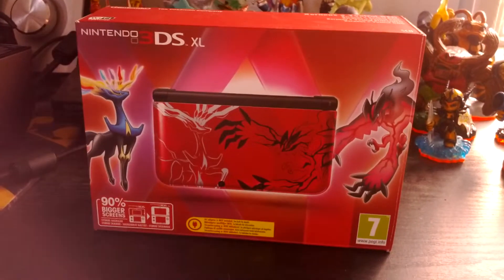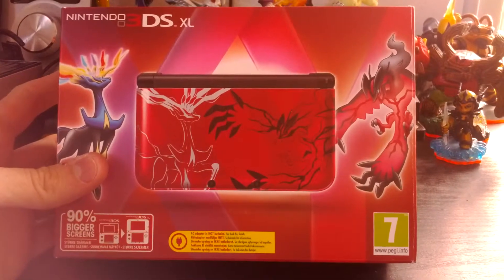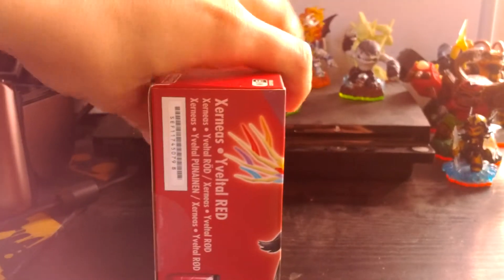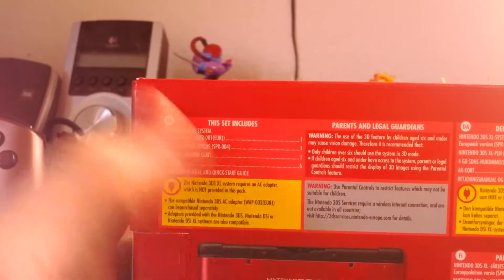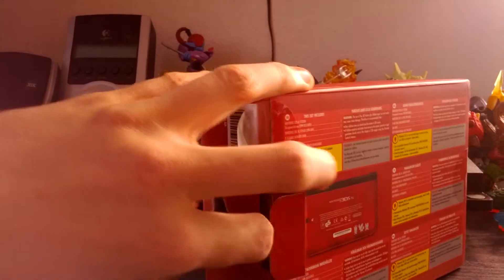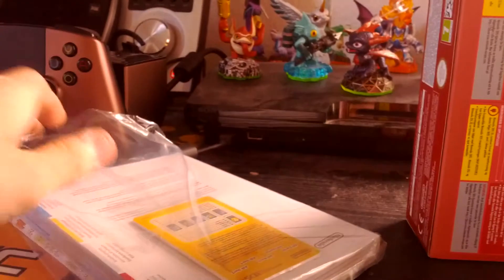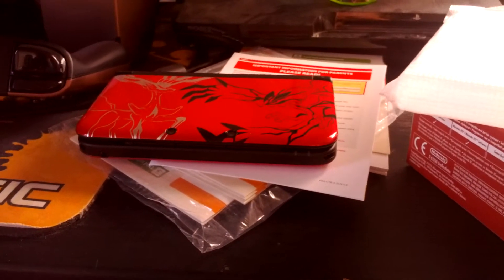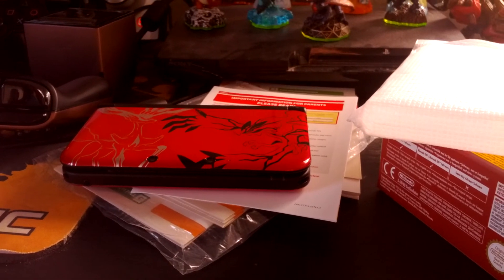3DS XL Yveltal Red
One of the 2 Special 3DS XL